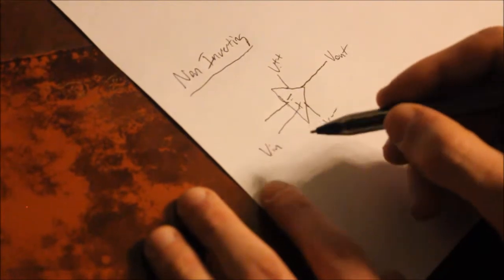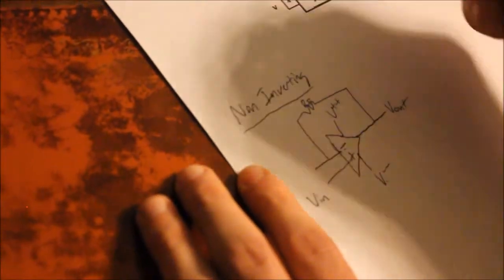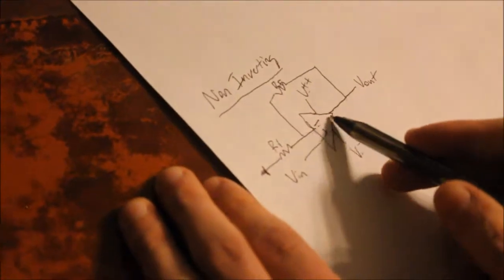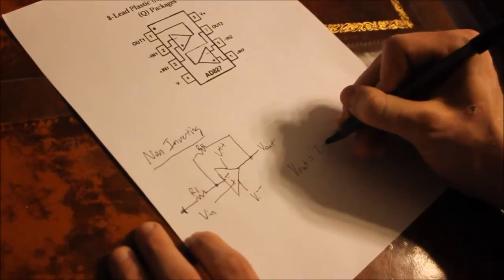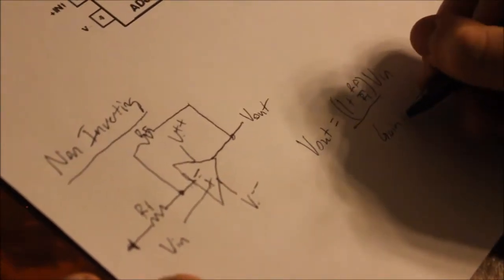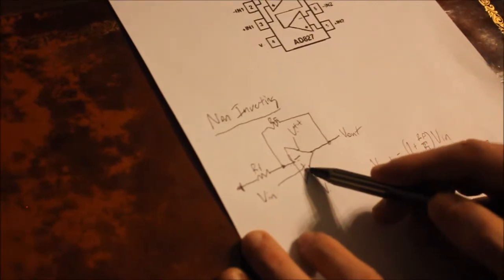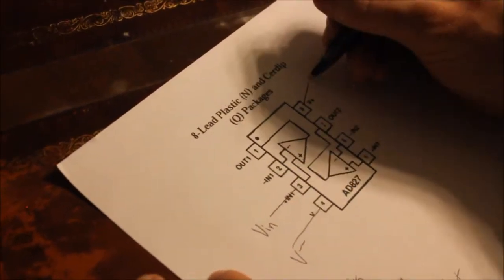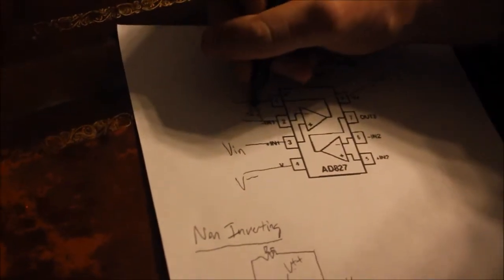Audio Amplifier video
Class project describing the components in an audio amplifier circuit.